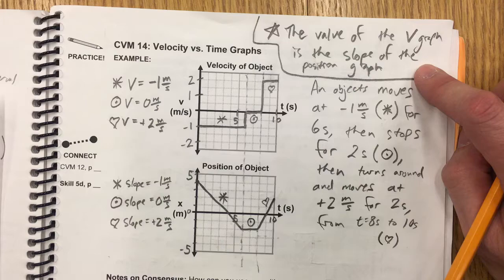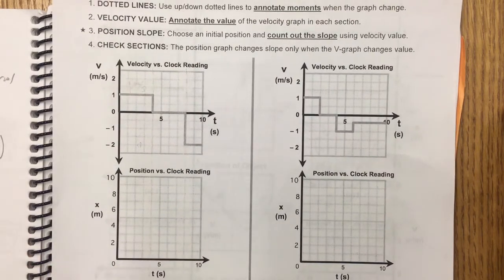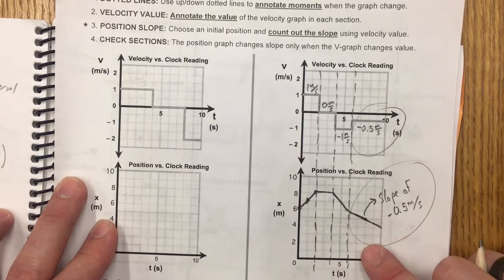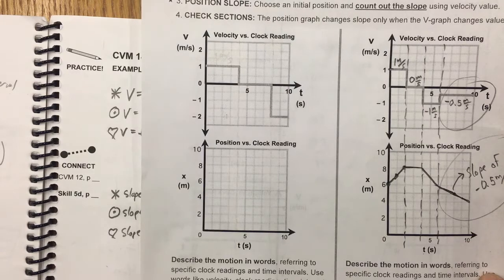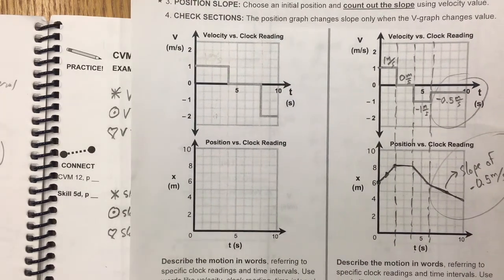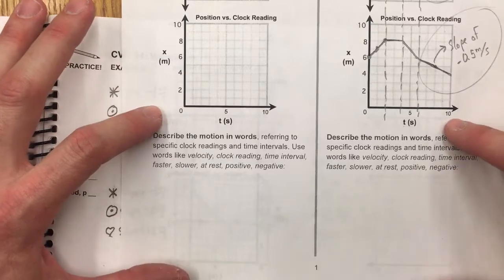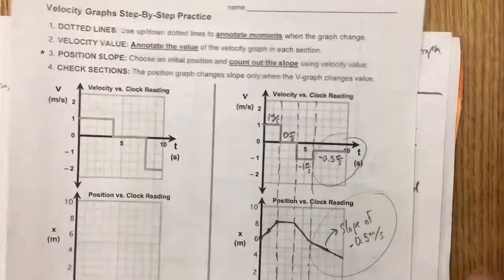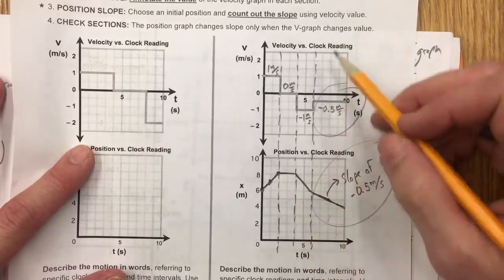Velocity Graph Practice Drill